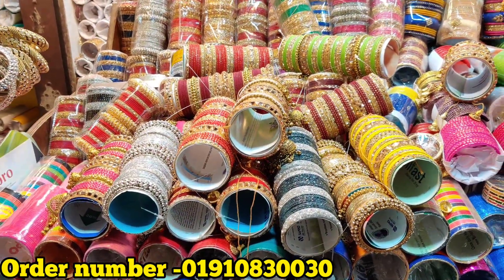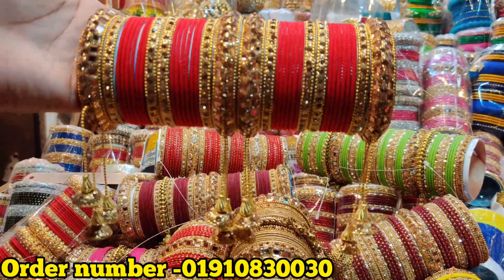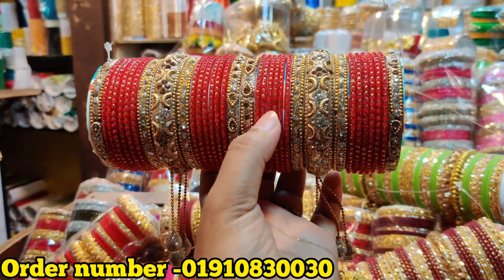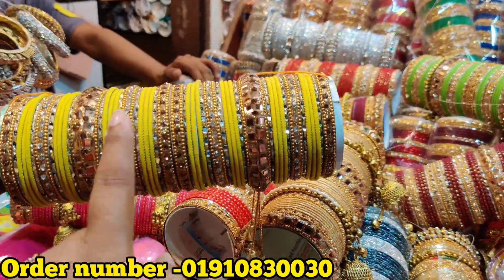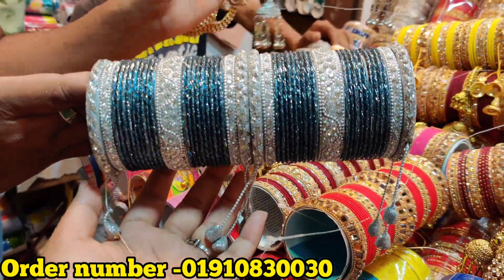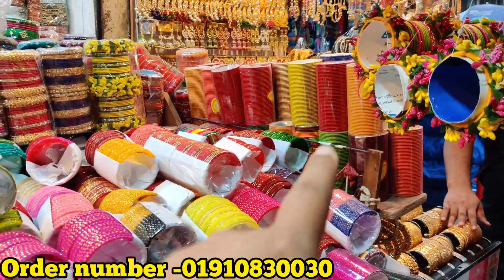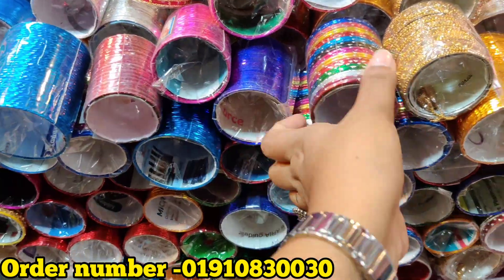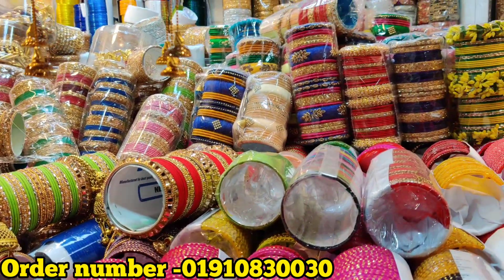সুন্দর সুন্দর মুঠ চুড়ি কিনুন গাউছিয়া মার্কেট থেকে/বিয়ে, পার্টি, গায়ে হলুদের/Churi buy gawsia market.